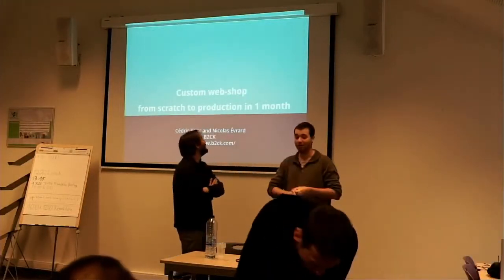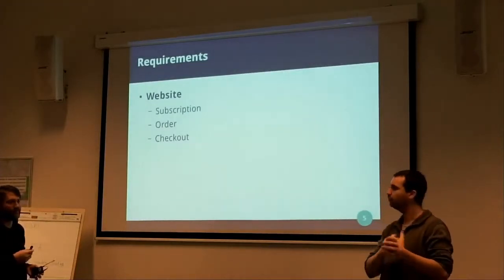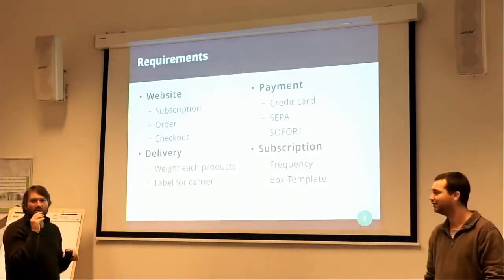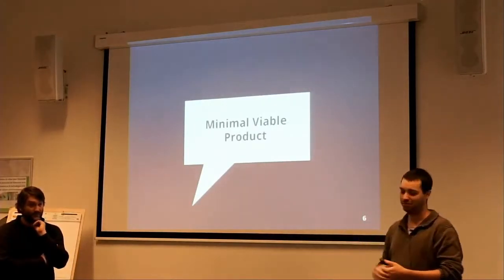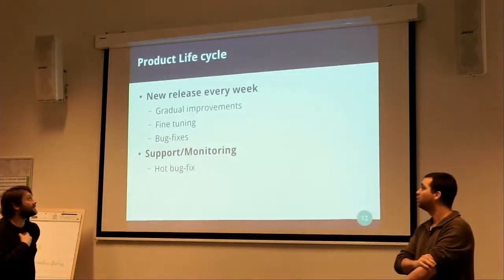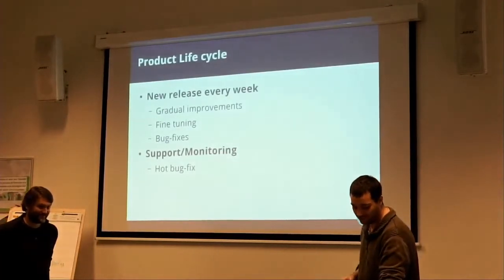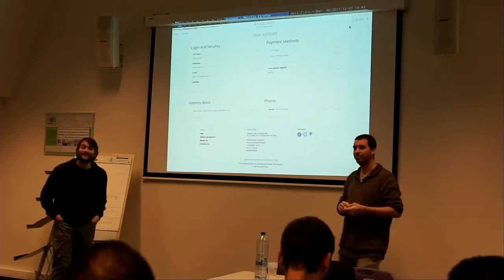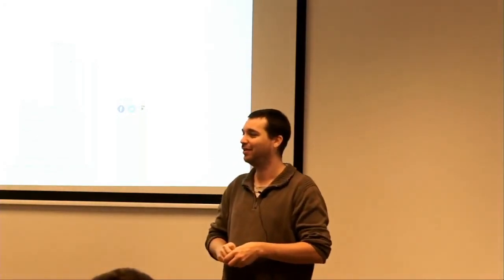Custom web-shop from scratch to production in 1 month by Cédric Krier and Nicolas Evrard